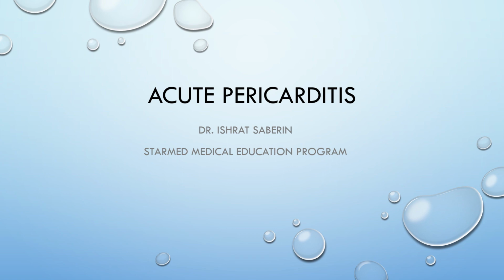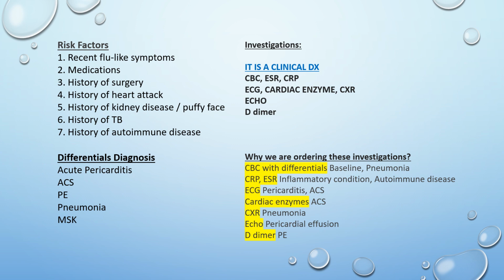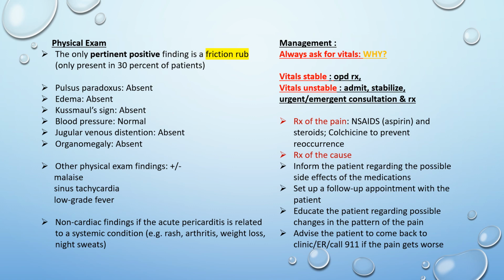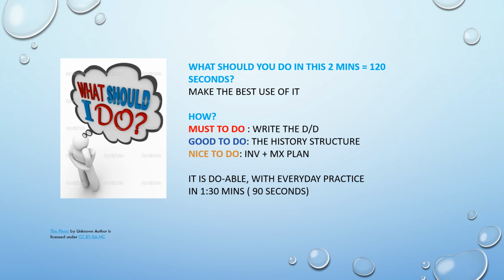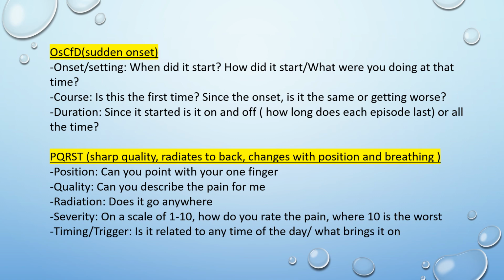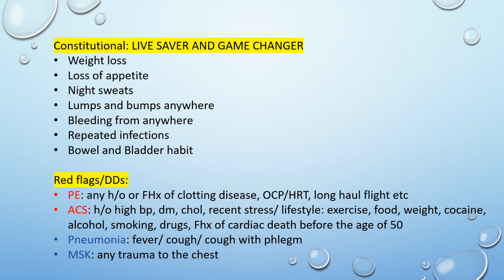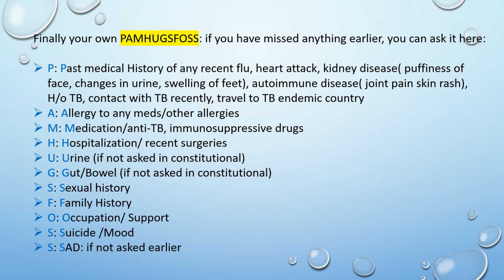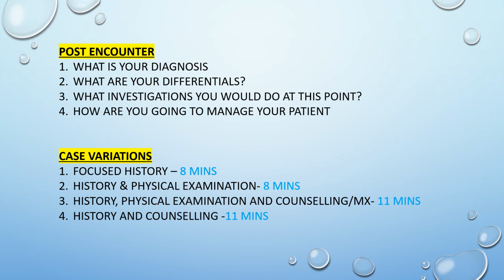NAC OSCE PERICARDITIS STARMED course